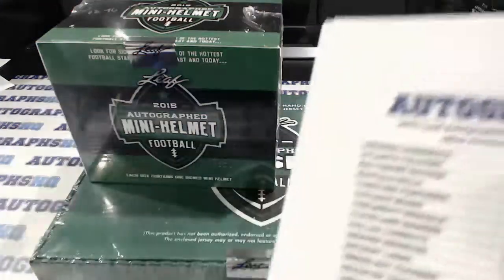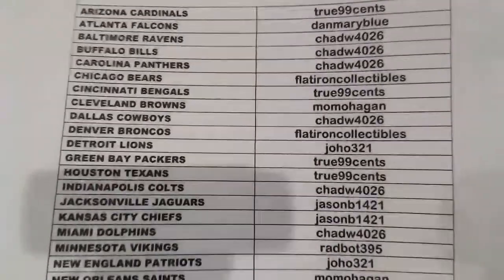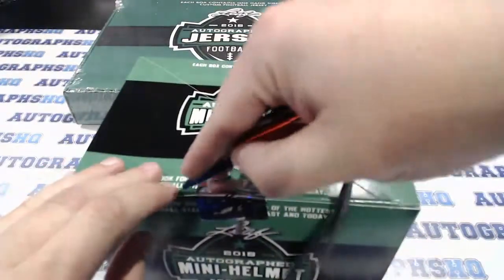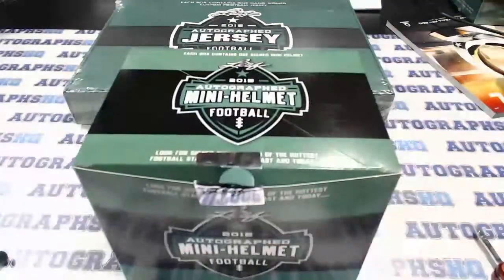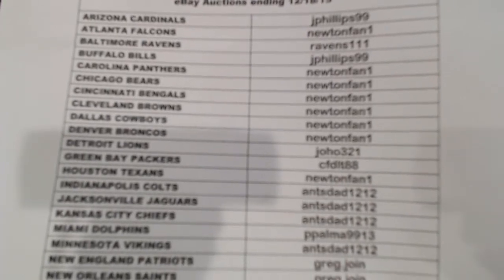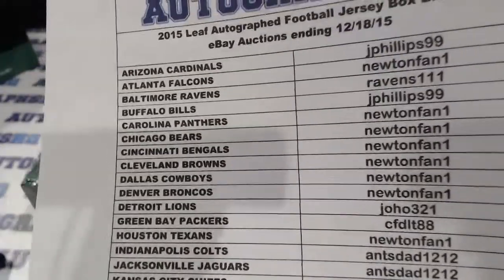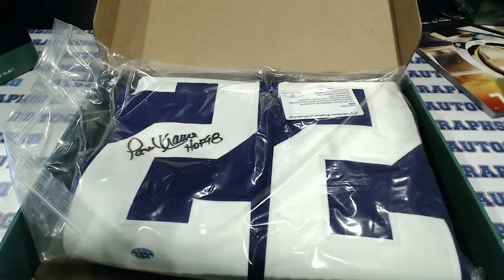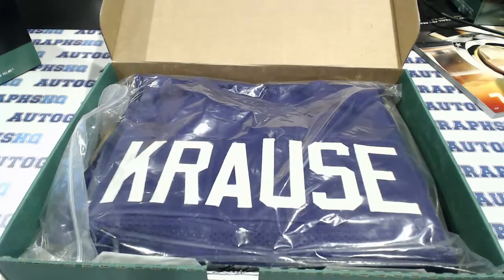12/20/15 Autographs HQ Box Break!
1x 2015 Leaf Mini Helmet
1x 2015 Leaf Football Jersey